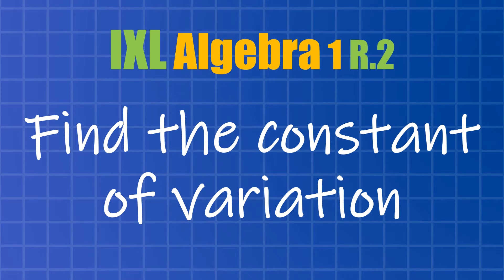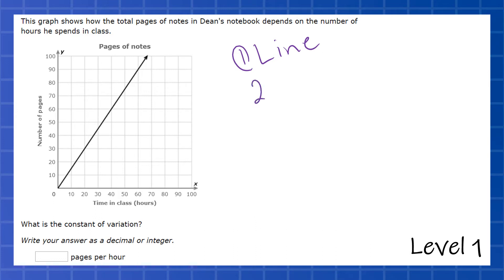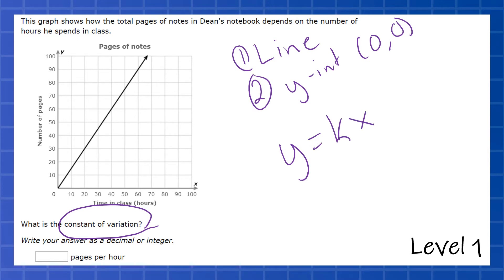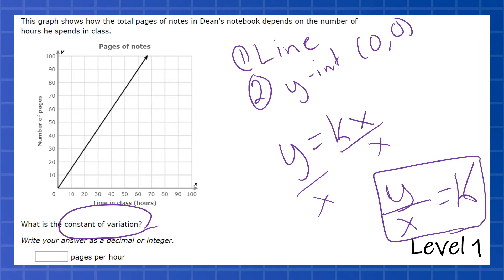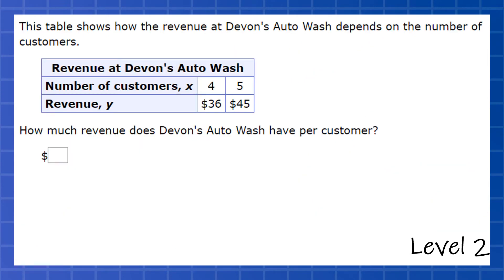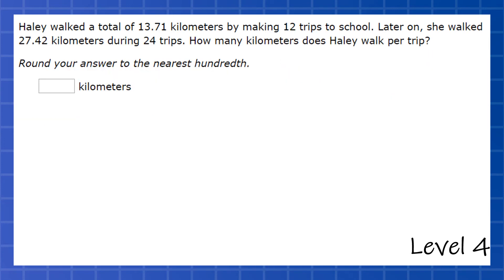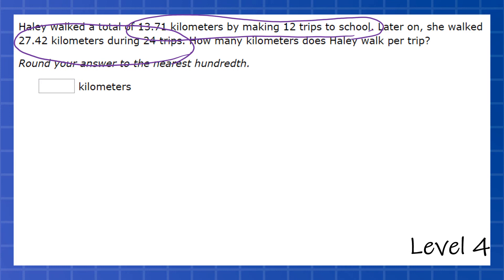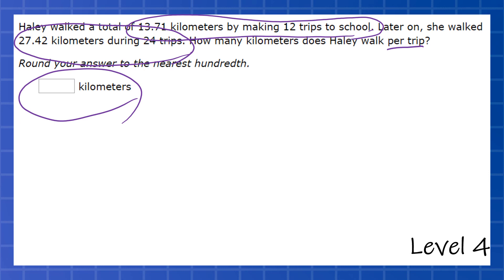Find the constant of variation (IXL Algebra 1 R.2)